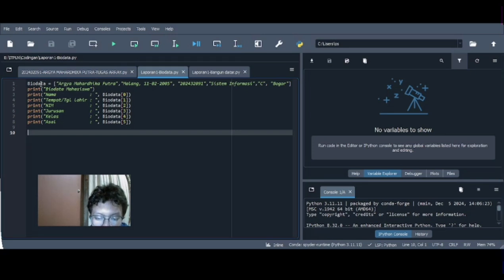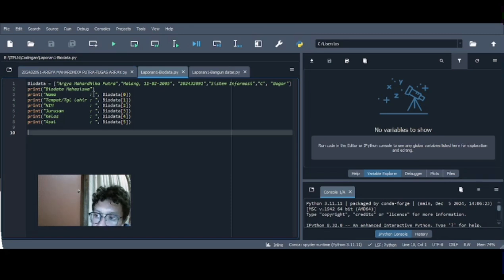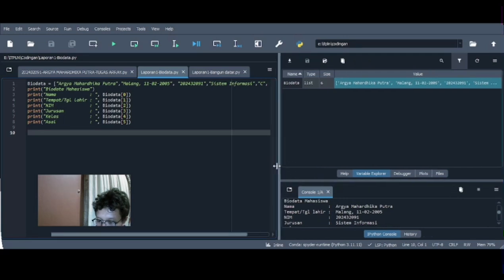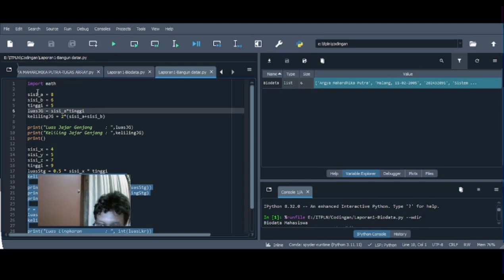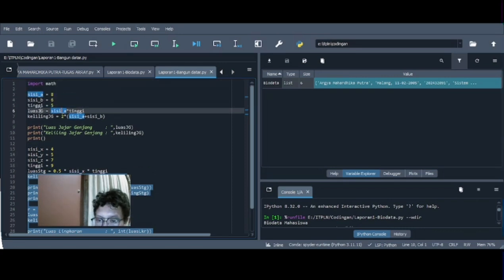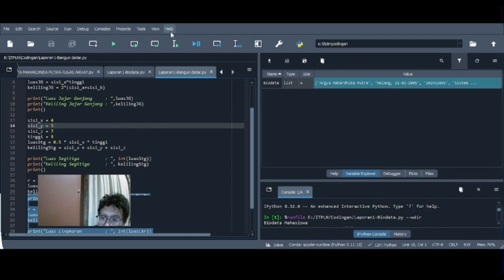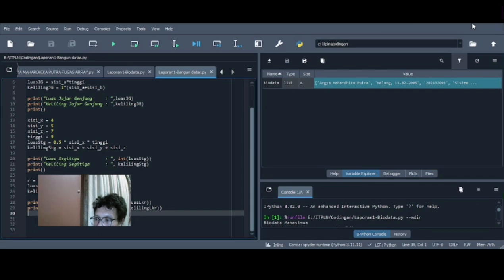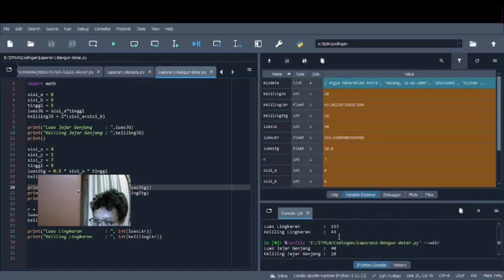202432091_Argya Mahardhika Putra_Prak1_C